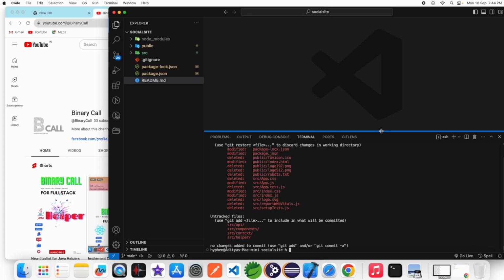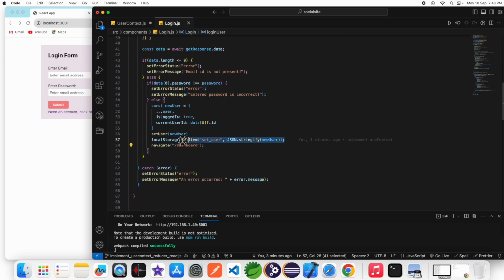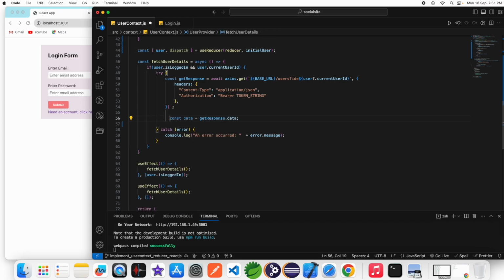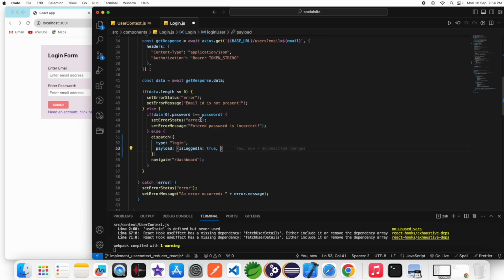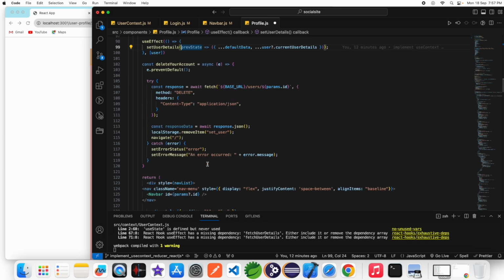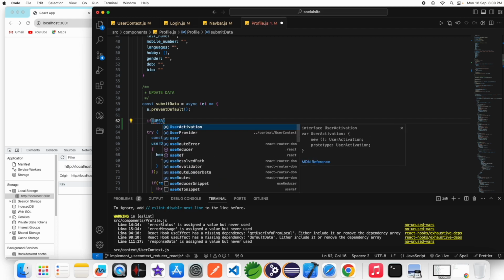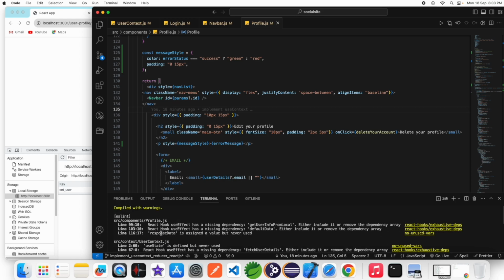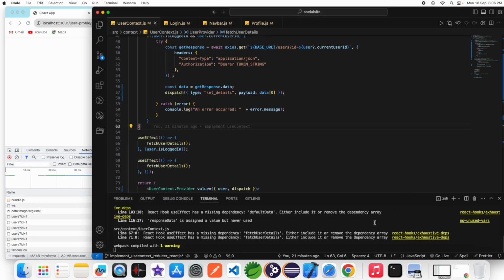Social-site(CRUD) use Global Concept by use of useContext and useReducer - Part 8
Use useReducer with useContext in Pure ReactJS -

implement_usecontext_reducer_reactjs